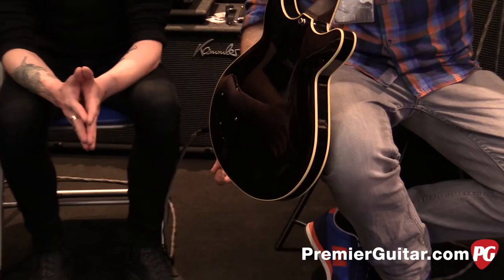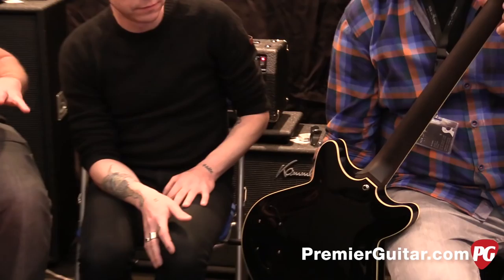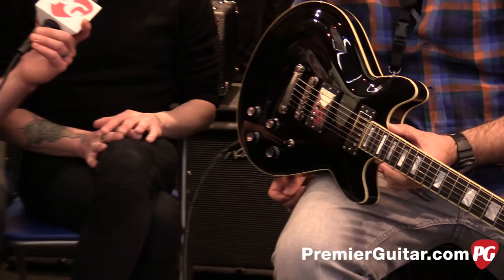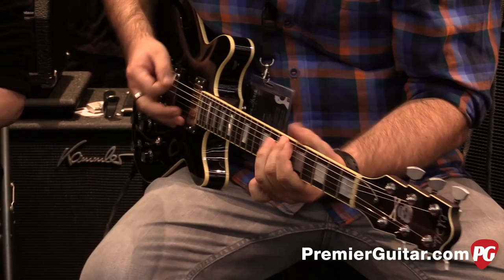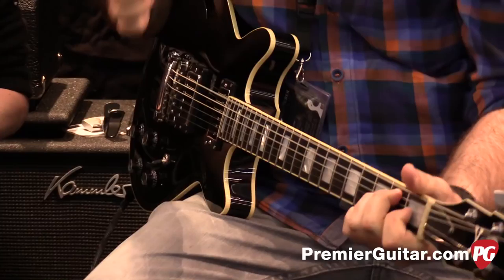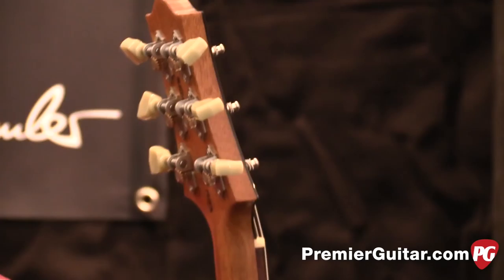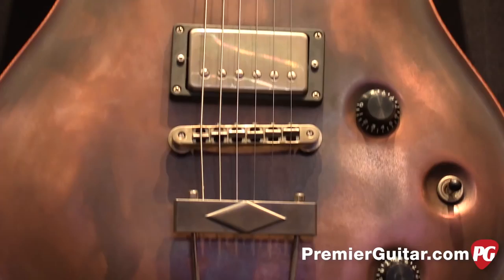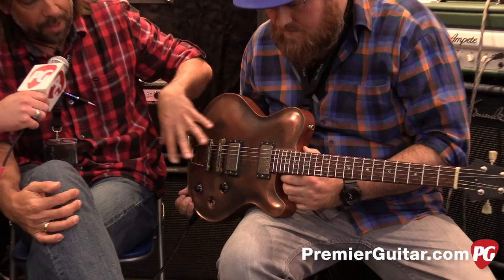Musikmesse '15 - Nik Huber Guitars Bernd Kurtzke Signature & Copper Code Redwood Demos